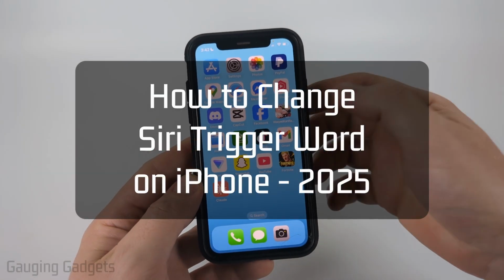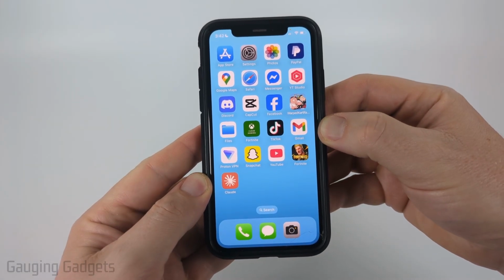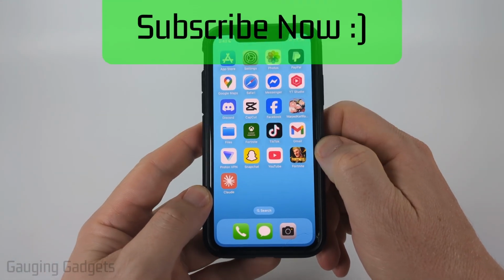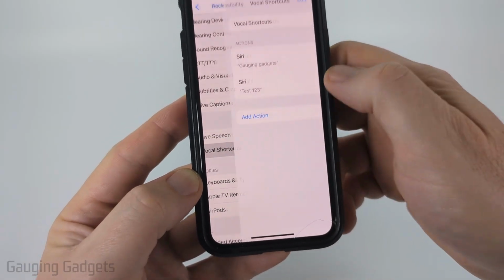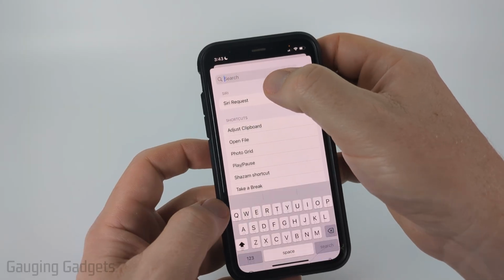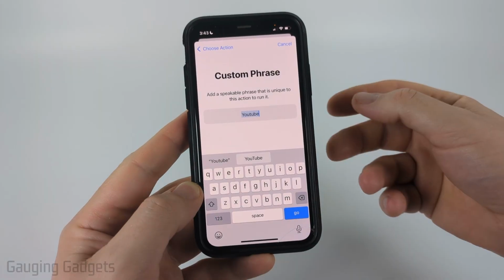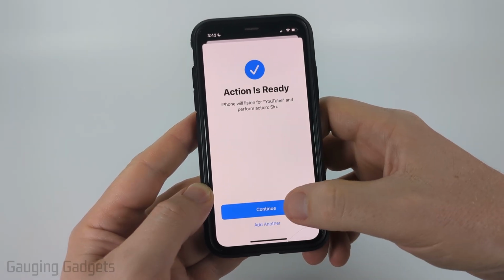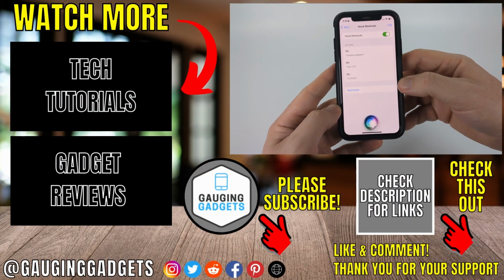How to Change Siri Trigger Word on iPhone - 2025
How to Change Siri Trigger Word on iPhone? In this tutorial, I show you how to change the Siri trigger word on your iPhone in 2025, including how to switch between “Hey Siri” and just “Siri” or customize activation settings. In this tutorial, you’ll learn where to find the Siri settings, how to adjust the wake phrase, and what new Siri trigger options are available with the latest iOS update. This means you can personalize how you activate Siri, making it quicker and easier to use voice commands on your iPhone.